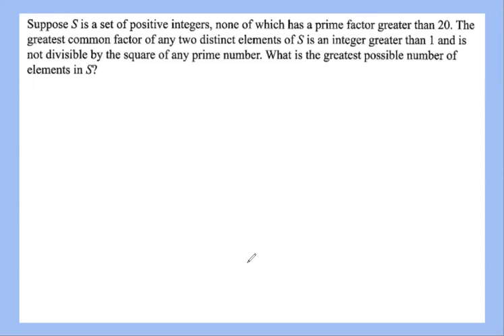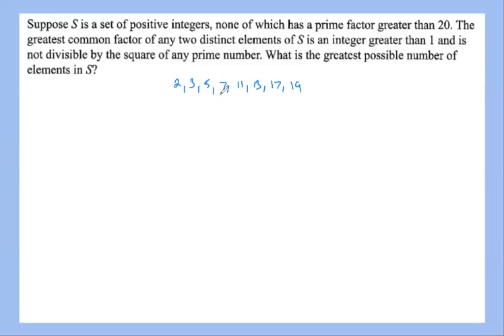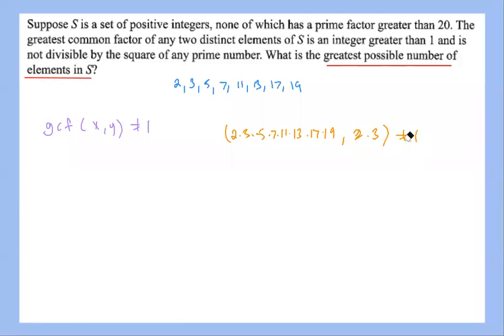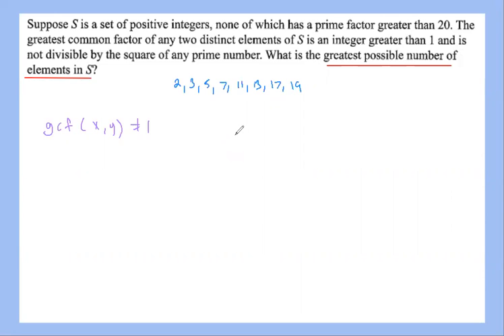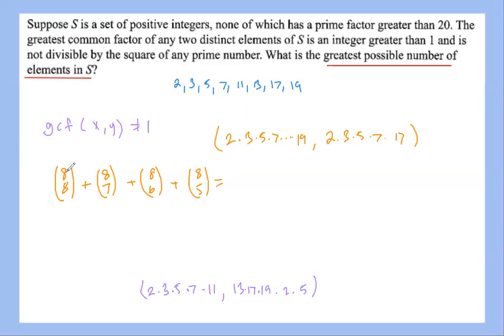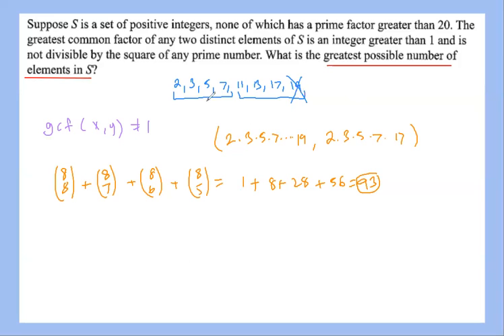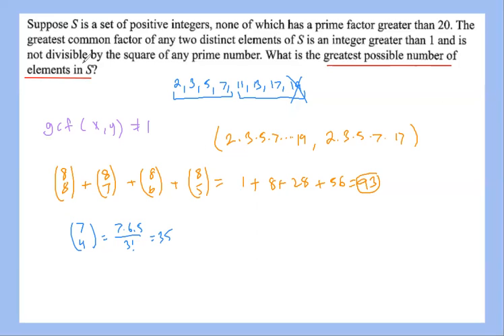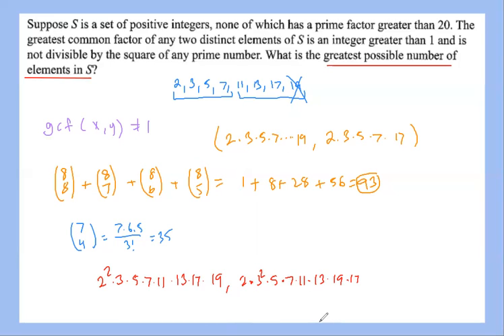2019 MATHCOUNTS National Competition Target Round #8